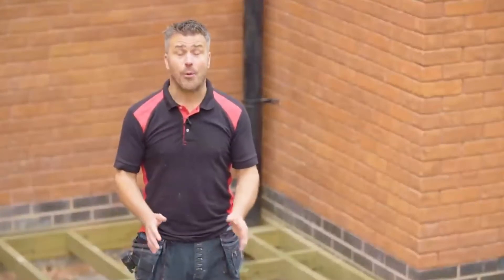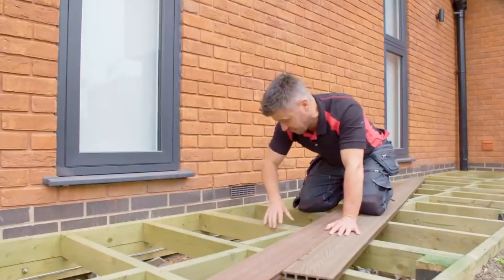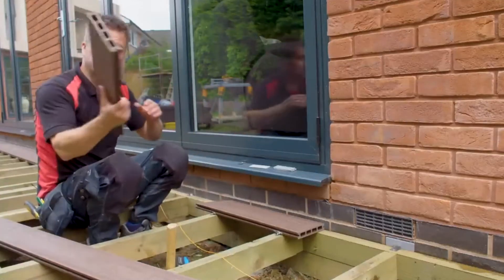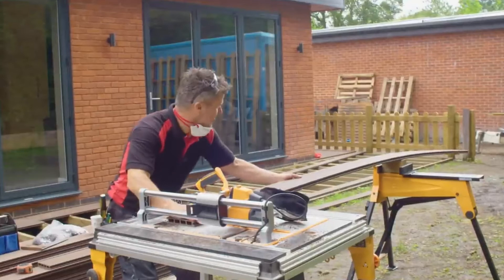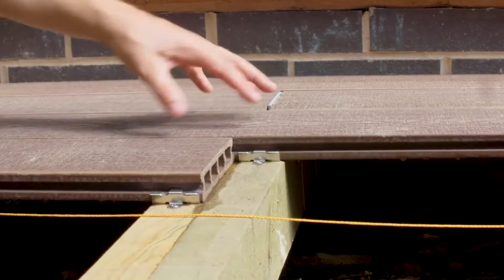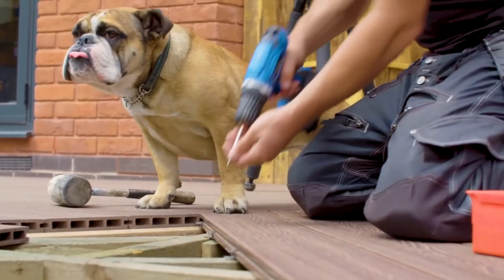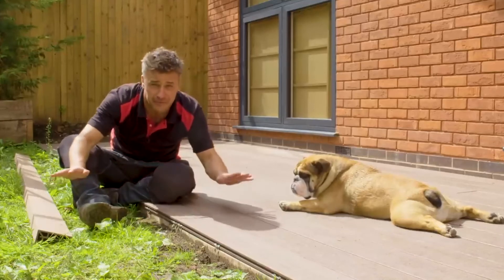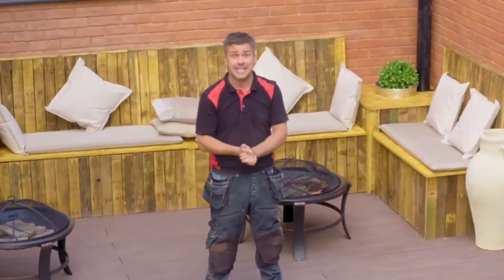Composite Decking Installation Guide product available from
Follow this guide to understand step by step and learn some tricks of the trade when installing our hollow composite Decking!

When fitting your Bifolds,  why not offer your clients composite decking? We offer an easy-fit system that won’t ever need repainting. Plus, it is anti-slip and ultra-low maintenance!
25 year warranty
Warranty Details Decking
Trade Superstore Online  Decking is covered by a Twenty Five (25) year warranty against warping, cracking, splitting, rotting and fungal decay caused by manufacturing defects, when subject to normal use.